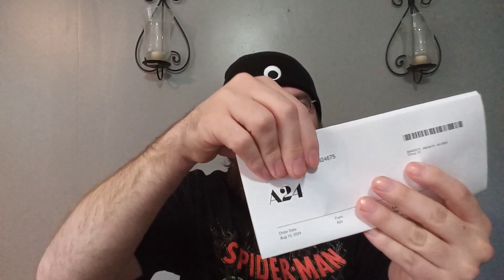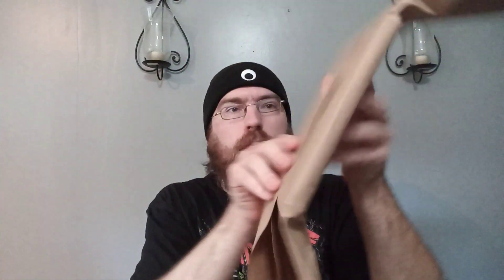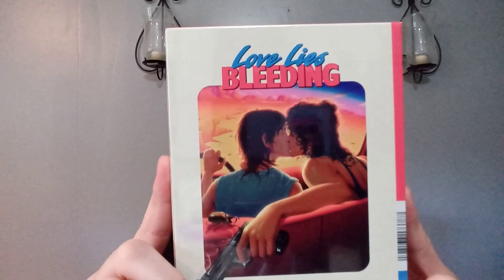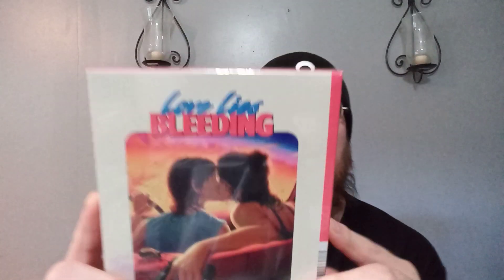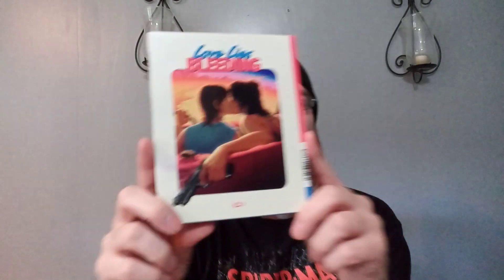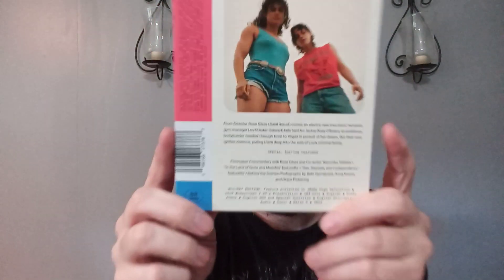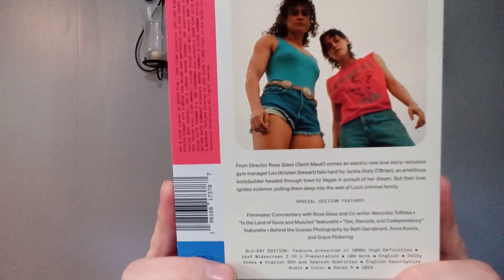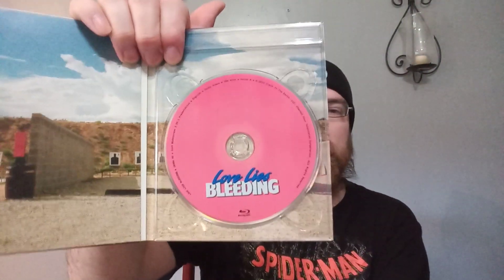A24 Unboxing Video (Part TWO) (Outdated Video)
A while back, I posted a video of me unboxing the latest zine from being an A24 All Access Member (or AAA24). In this video, I show off what I bought with the gift card I redeemed.